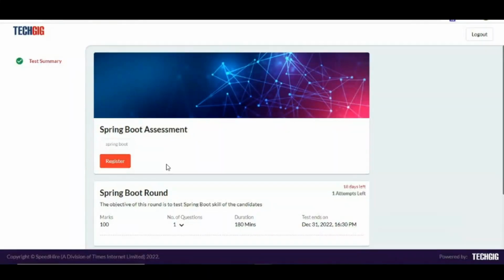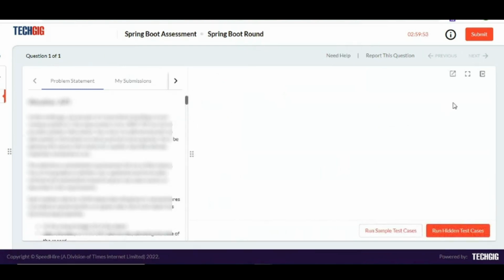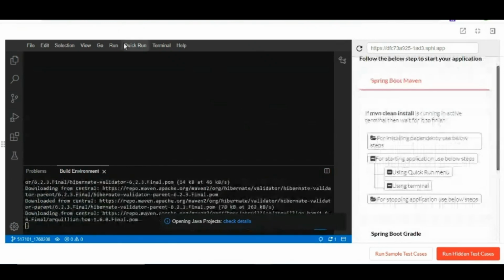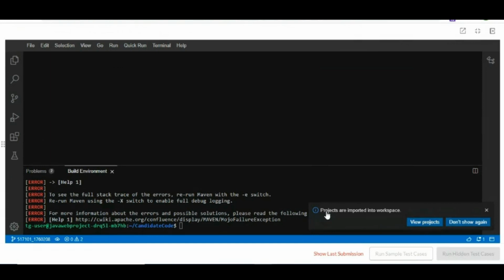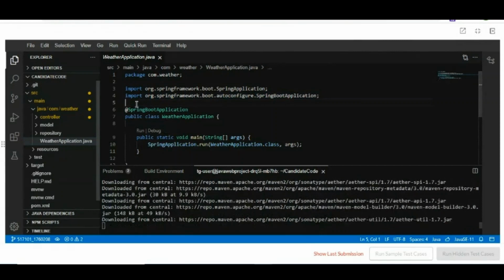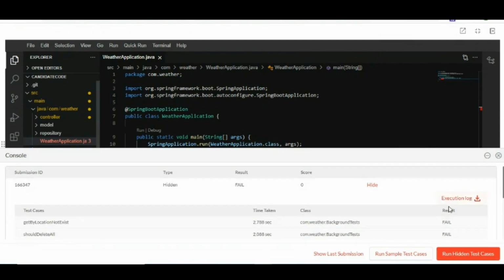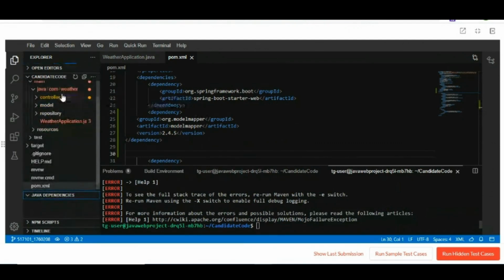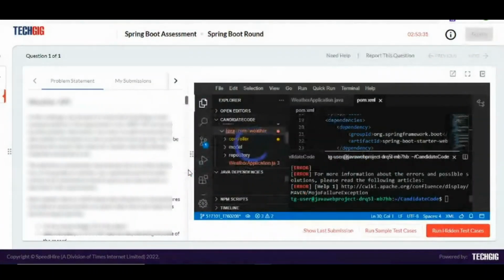Spring Boot Assessment- Assess remotely, screen accurately, hire faster with SpeedHire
Want to test for a great SpringBoot Developer? Use SpeedHire’s Spring Boot Developer skills assessment template to test, assess, and analyze the skills of applicants.

Ready to make your hiring process efficient?